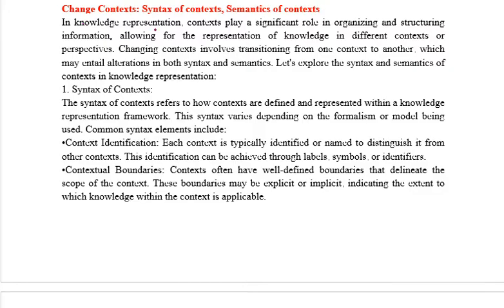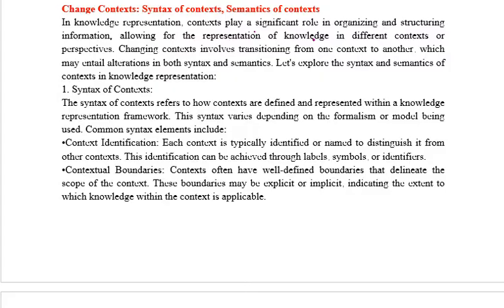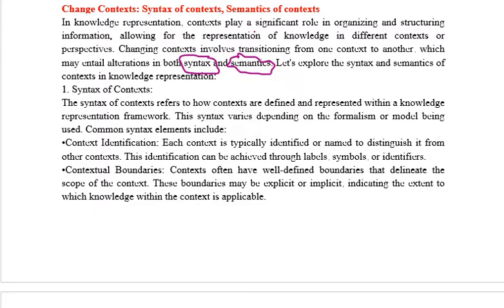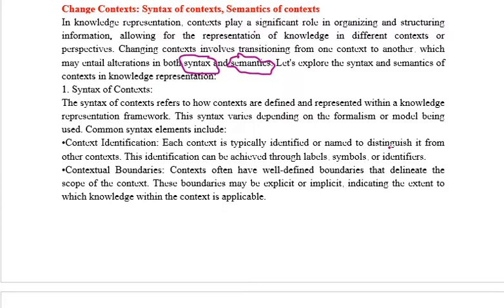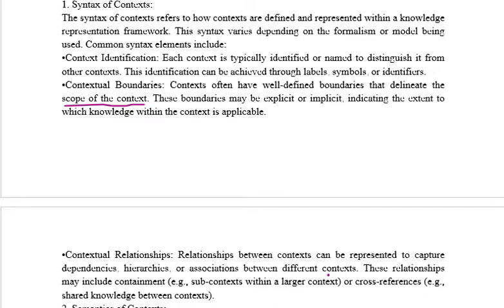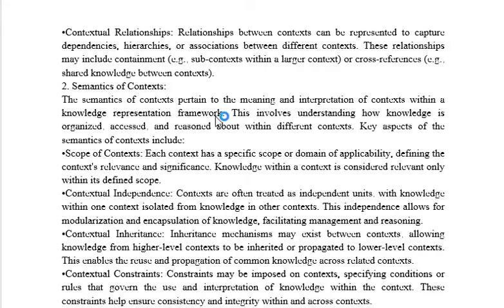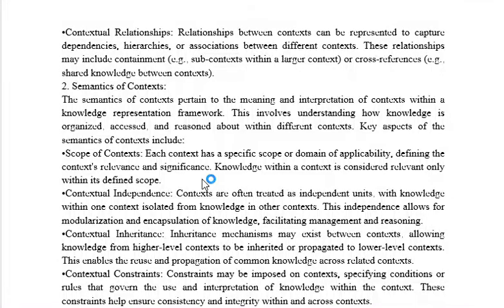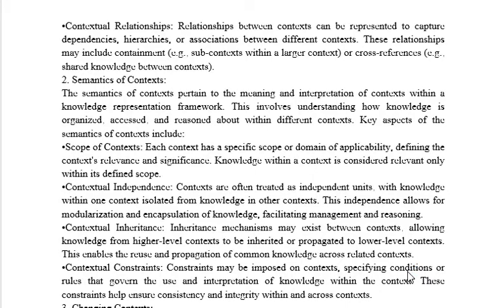#21.Context introduction | UNIT-4 Part-2 | KRR